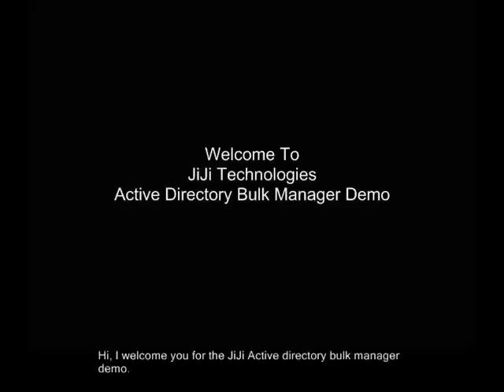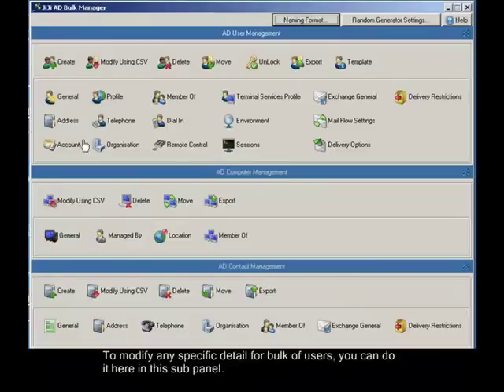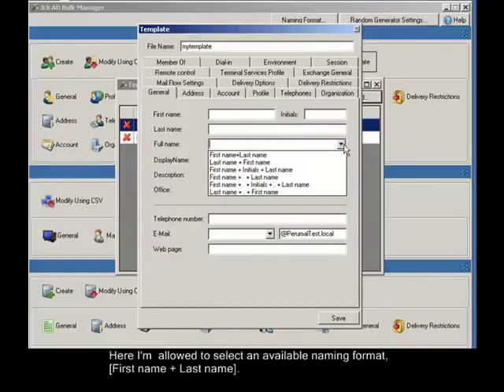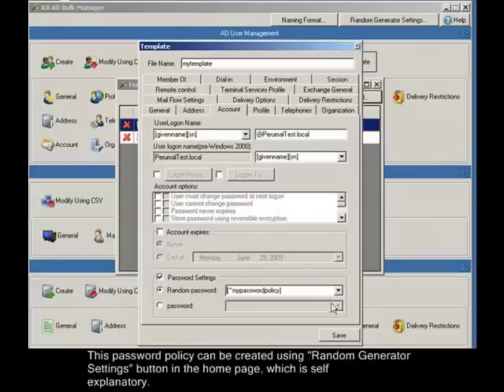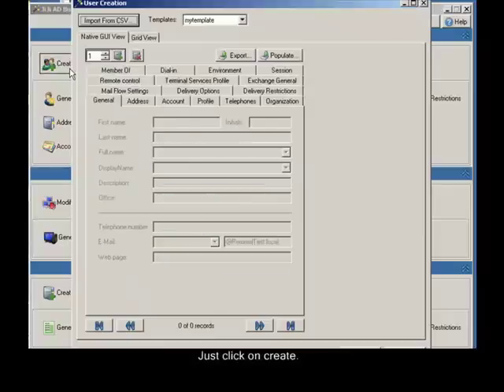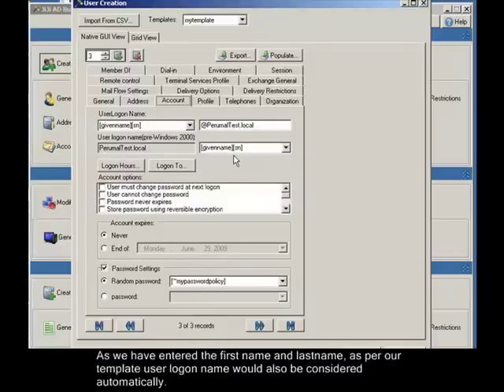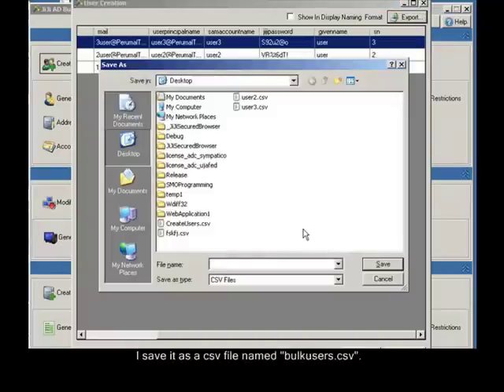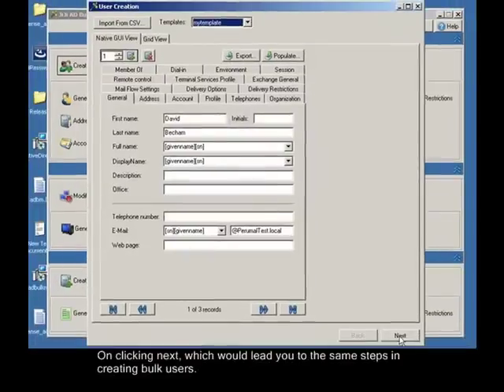Bulk - AD Bulk - AD Bulk Users Management JiJi Active Directory Bulk Users Management Part 1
AD Bulk users creation AD bulk users delete AD Bulk users unlock move AD Bulk users Export AD Bulk users Import AD Bulk users Modify AD bulk users Password reset for AD Bulk users, maintain AD Bulk users contacts,modify AD bulk member attribute can be done with JiJi AD Bulk Manager. It manages AD users, computers and contacts AD User in bulk . Thus AD management process becomes simple.

JiJi AD Bulk User Manager Managing user accounts, computers and contacts in Active Directory is a time consuming job for administrators. AD Manager helps administration by making AD Management process simple.

You can create/modify/delete users, computers and contacts attributes in bulk (General Attributes, Exchange Attributes & Terminal Service Attributes, etc) by importing the values from CSV or using a template.

Features:

AD Bulk Users Export Import Data
Using JiJi AD Bulk Manager, you can export the data from Active Directory in CSV format. Make the changes needed and get the approval. Import the data to Active Directory. Created or Modified objects data can be exported to CSV/PDF/Excel for reference.If problem occurs during creation/modification of an object, initial settings will be reverted. Problem making attributes will be shown in the result page.

AD Bulk Users Random Generator Settings
Random generator settings can be used to generate password with different password complexities.

AD Bulk Users Templates
Templates are used to speed up the process of user creation and modification.

AD Bulk Users Populate
1000s of test user accounts can be created within seconds even without CSV using populate feature.

AD Bulk Users Naming Format
You can define your own naming formats.

AD Bulk Users Switch View
You can view the data in Native GUI View as well as in Data Grid view.